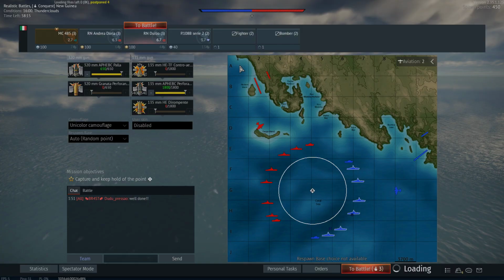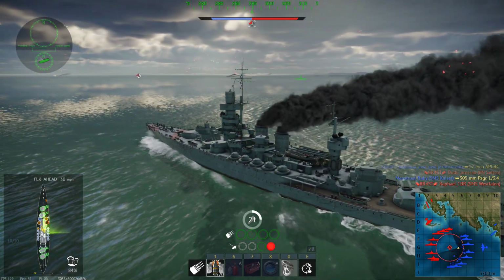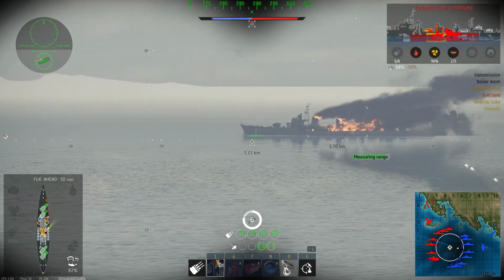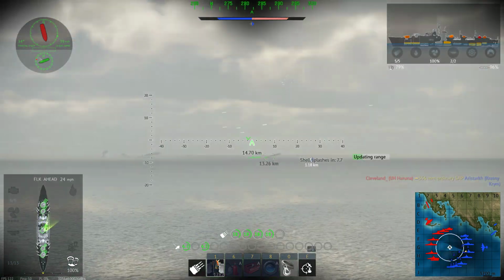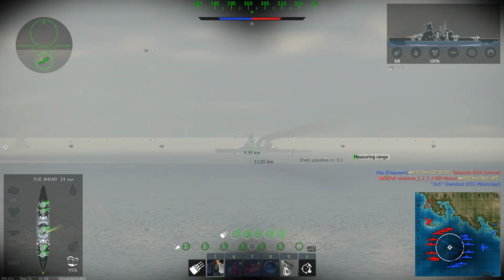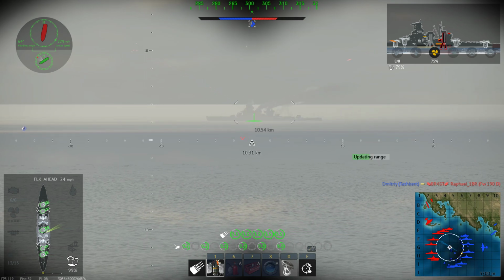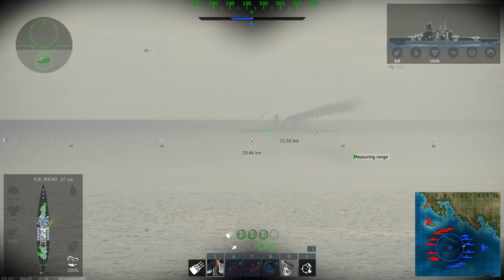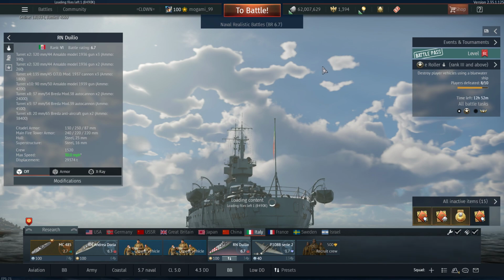War Thunder Naval Battleship Roll Call#2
These are the last 2 of 4 for Italy next battle I move to France. 18 ships to go